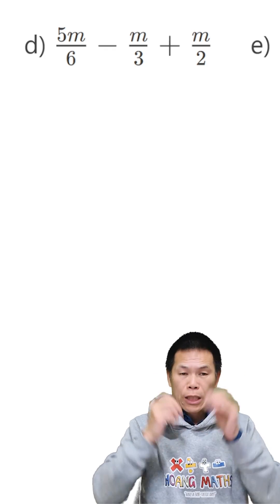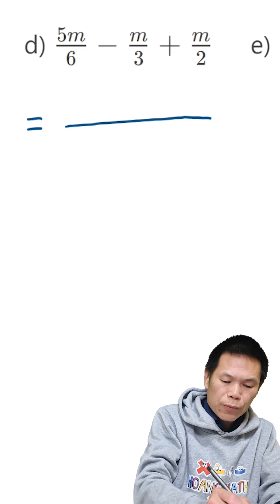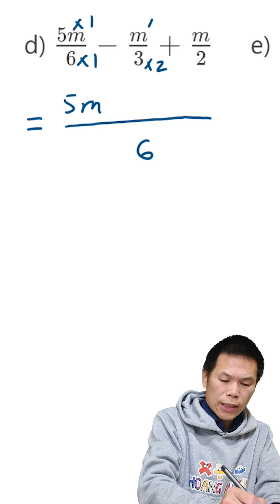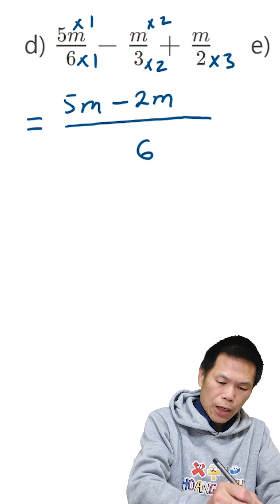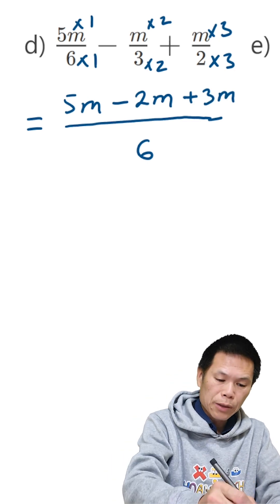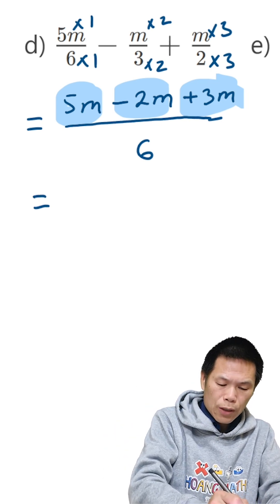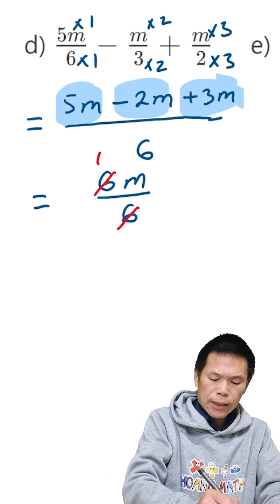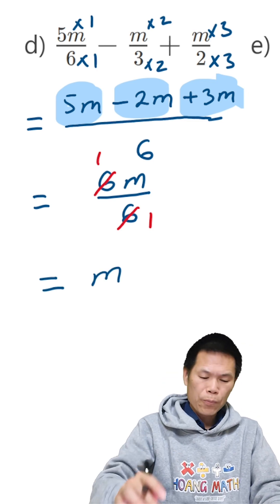Adding and Subtracting Algebraic Fractions: Part 4